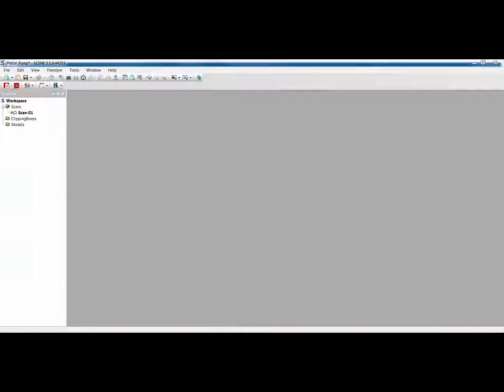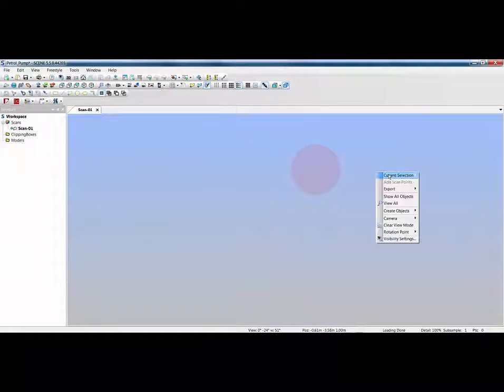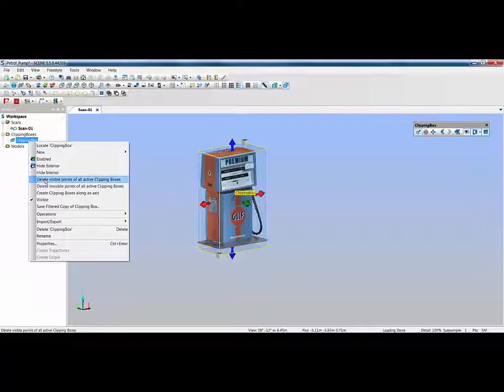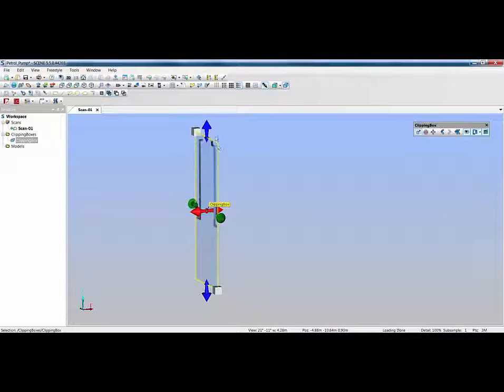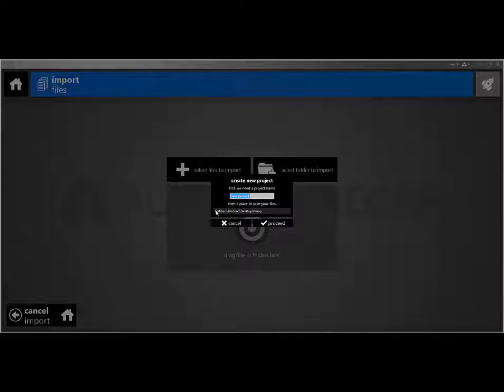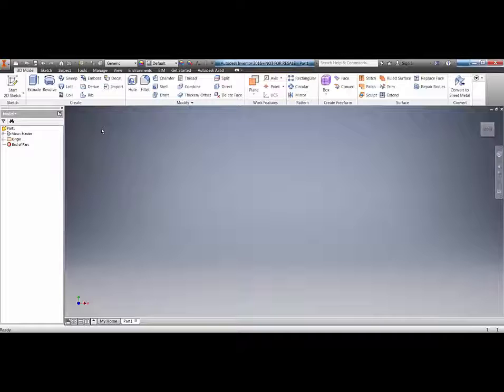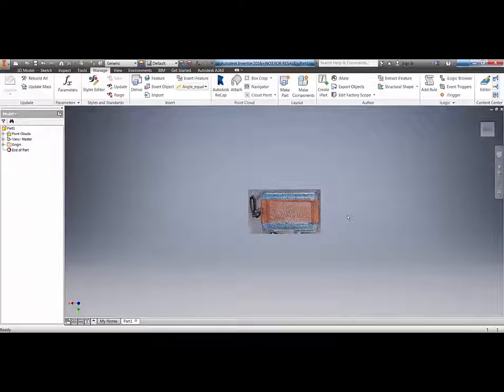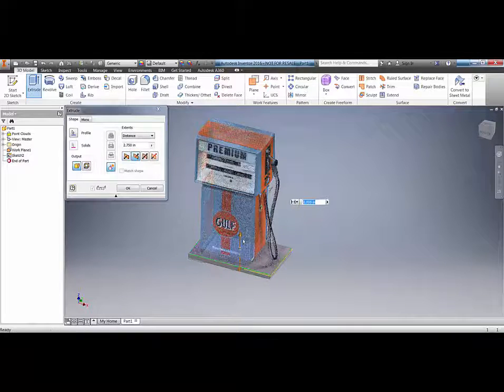FARO SCENE - Cómo exportar nubes de puntos a través de Autodesk Recap y Autodesk Inventor - Parte 1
Este tutorial enseña cómo exportar nubes de puntos de FARO SCENE a través de Autodesk Recap y luego en Autodesk Inventor.

Este ejemplo  muestra las herramientas básicas para el manejo de PointCloud en Autodesk Inventor.

¿Quiere conocer más sobre el Software FARO SCENE ?